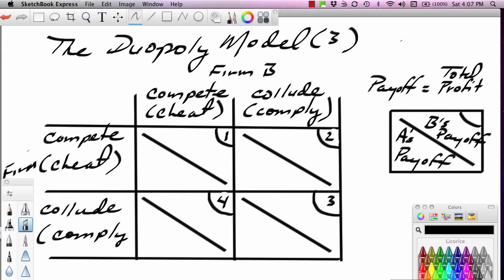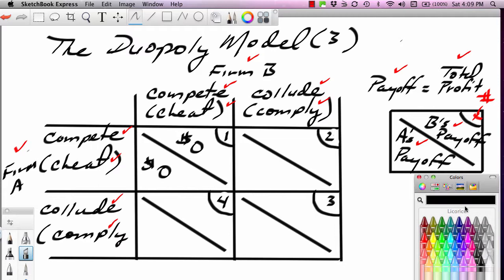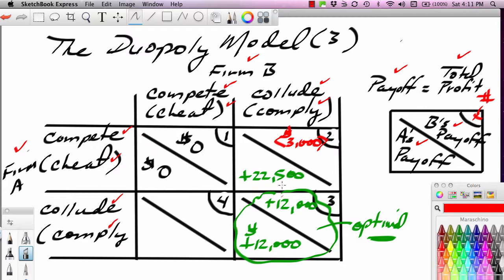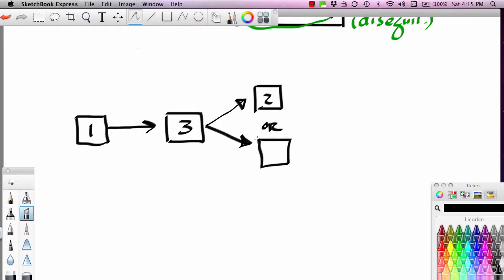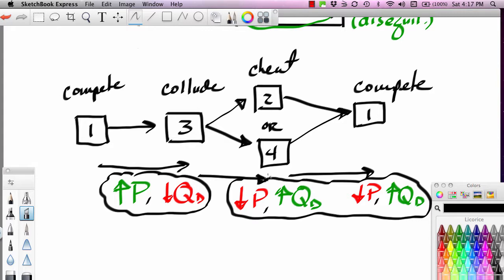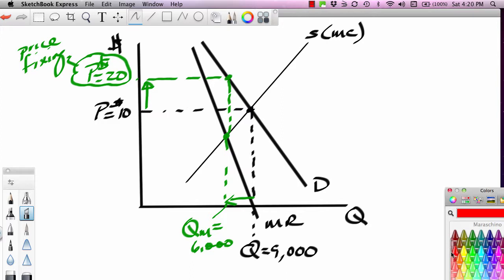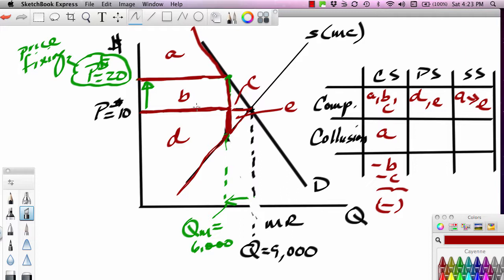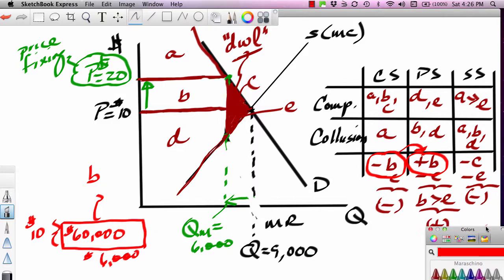Duopoly.Model.3.U3.T2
Ron Cipcic summarizes the results from the first two segments on duopoly using a payoff matrix and draws some final conclusions about the government's interest in preventing cartelization.